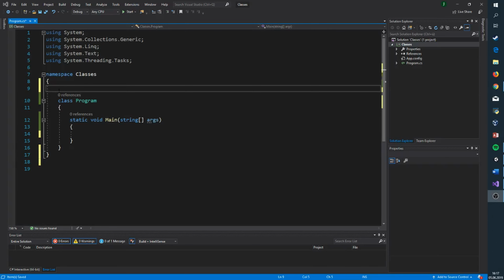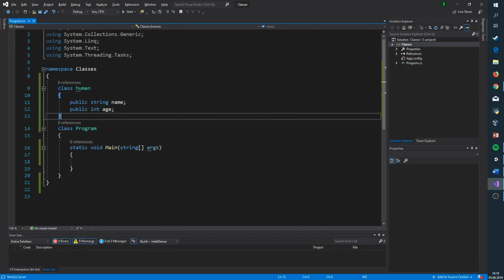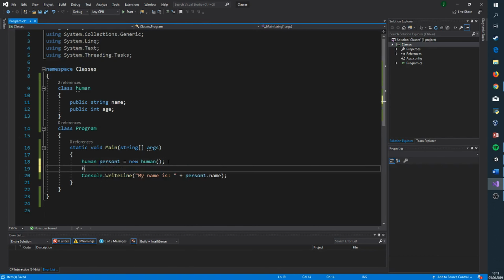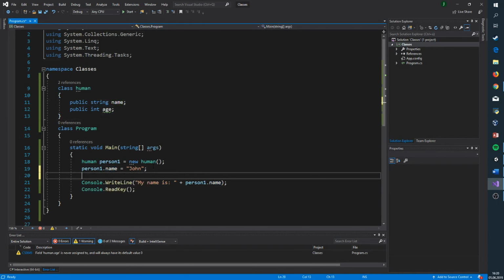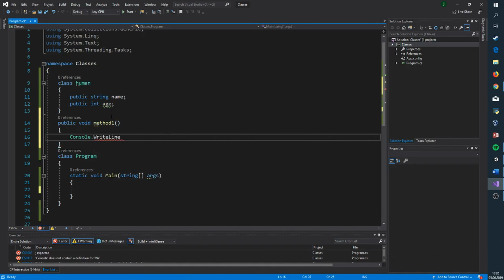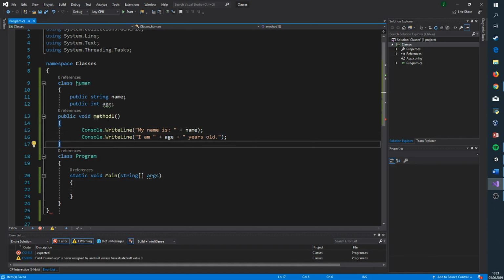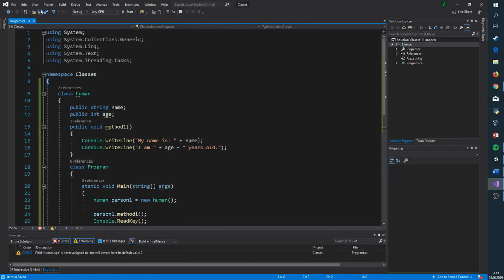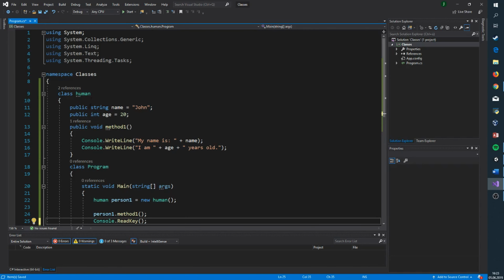Classes - C# Basics with Visual Studio 2019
This is a video of an ongoing class about C# programming basics with Visual Studio 2019.
Want to learn more?